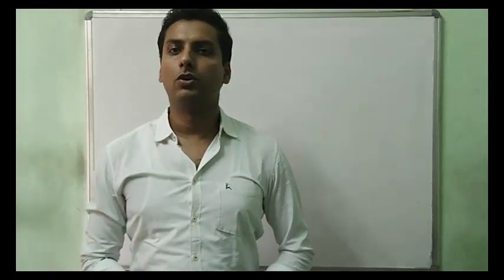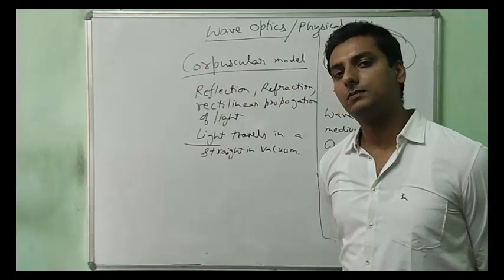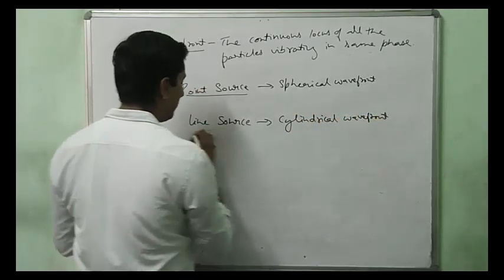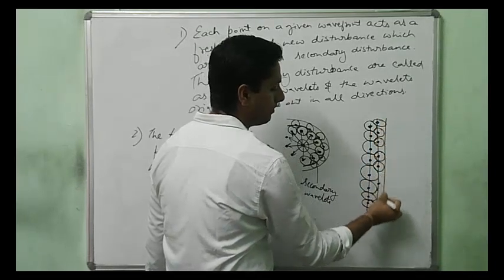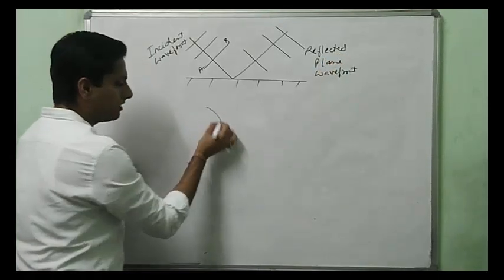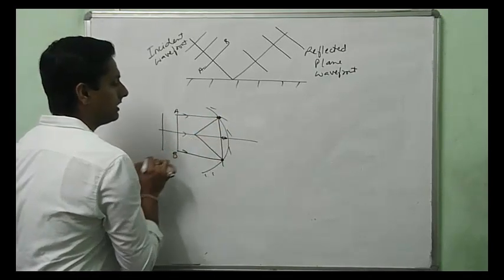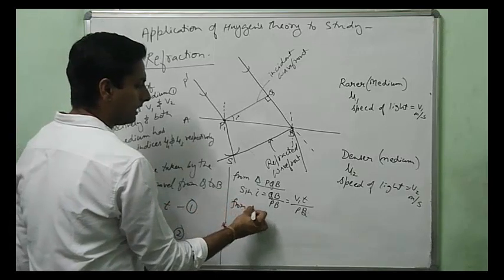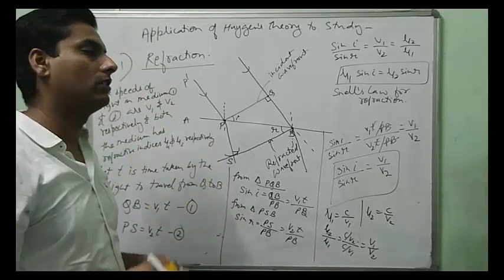Introduction to Wave Optics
Introduction to wave optics with emphasis on huygen's principle and explaination of concepts of refraction and reflection on the basis of huygen's wave theory.